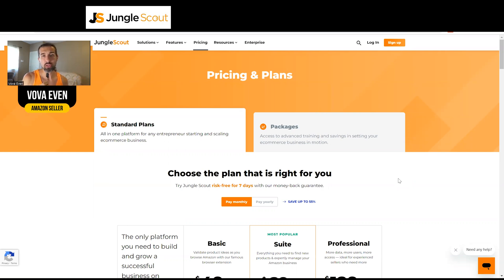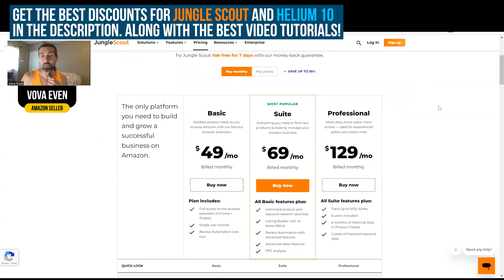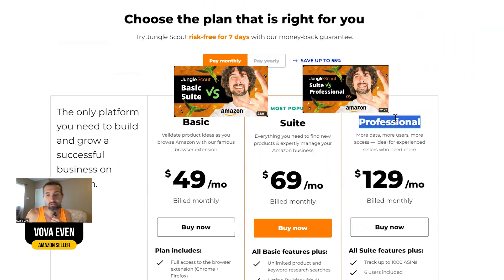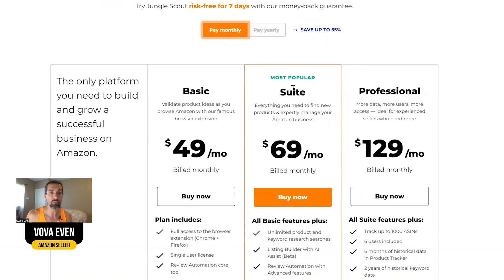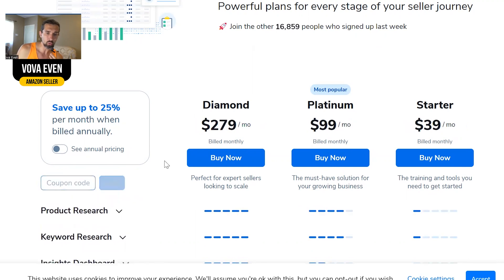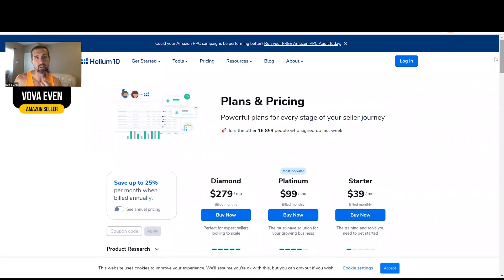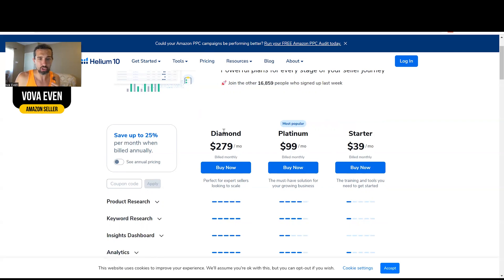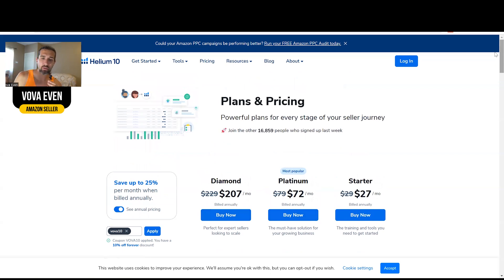Jungle Scout And Helium 10 Price in Pakistan Review (Best Pricing With Discounts)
Jungle Scout and Helium 10 are two of the most popular Amazon FBA tools on the market. In this video, I compare the prices and pricing of the two tools to buy in Pakistan and the available free trials and discounts. I also share my personal recommendations for which tool is right for you.

📌 Time Stamps 📌

00:00 - What this video is about
00:07 - Best resources for Helium 10 and Jungle Scout
00:36 - Who am I
00:38 - Jungle Scout price in Pakistan
01:46 - Helium 10 price in Pakistan

📌 Hashtags 📌